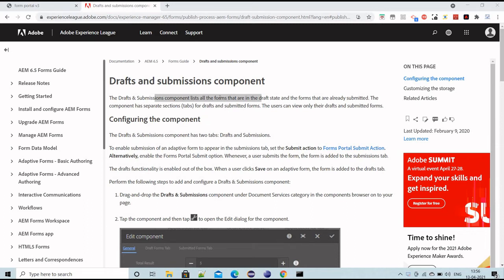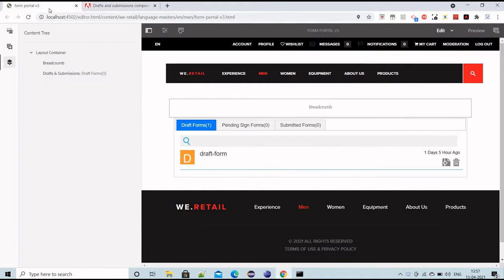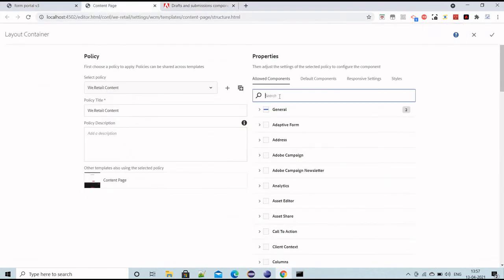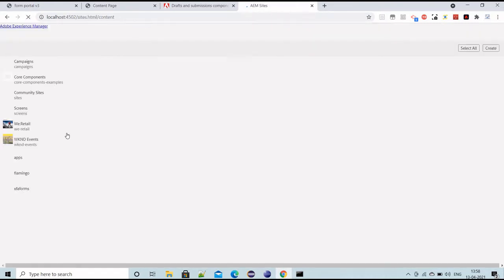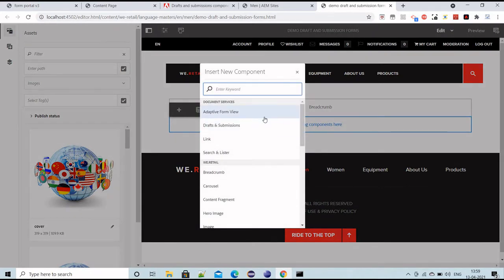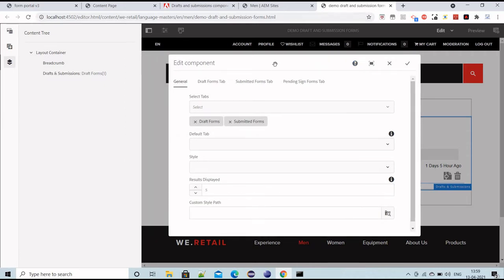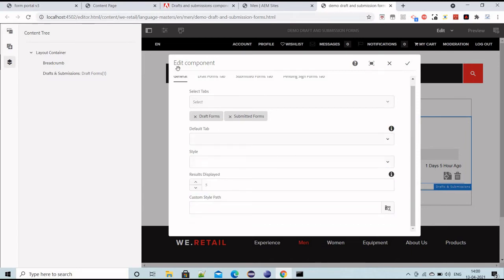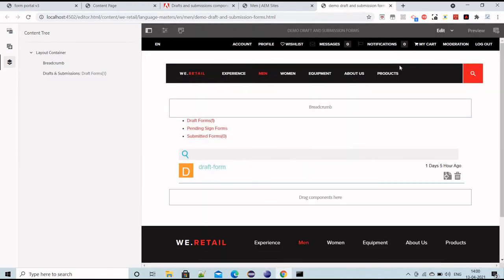22. AEM Forms - Draft and Submission component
AEM Forms - Draft and Submission component